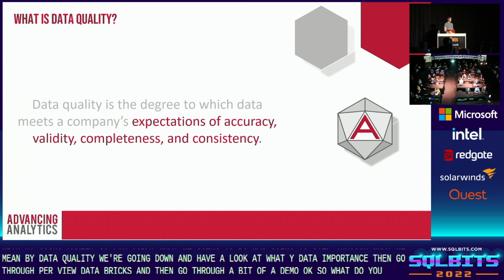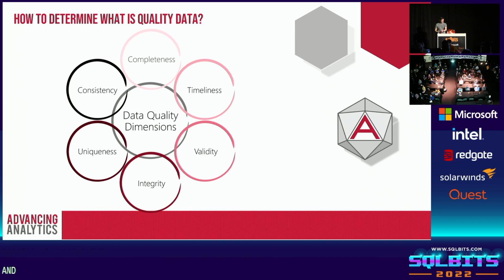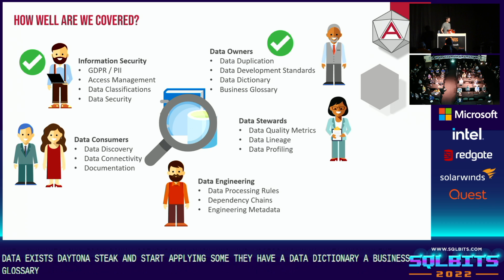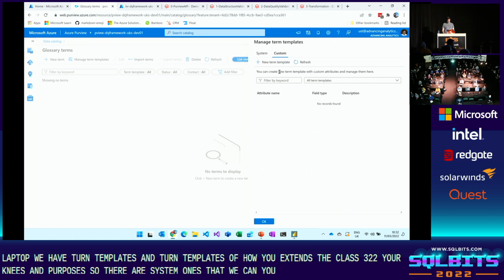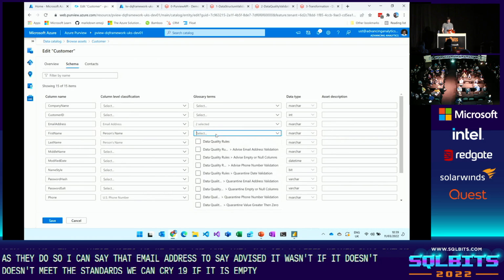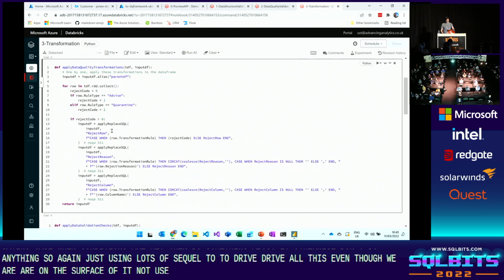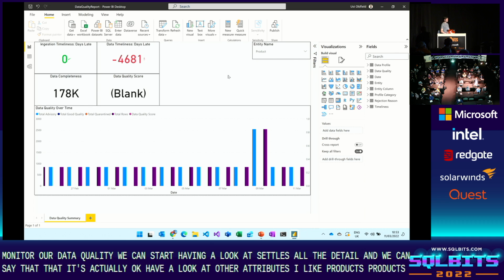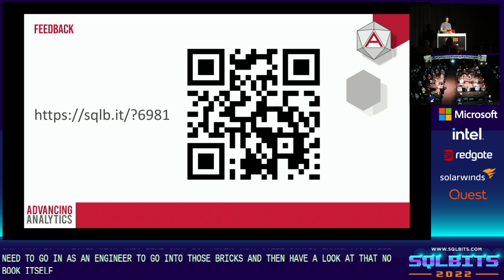Implementing a Data Quality Framework in Purview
Building a Data Quality implementation in Purview using the Glossary and Databricks